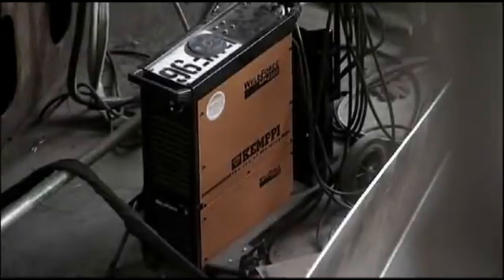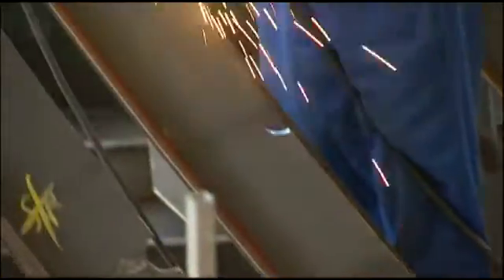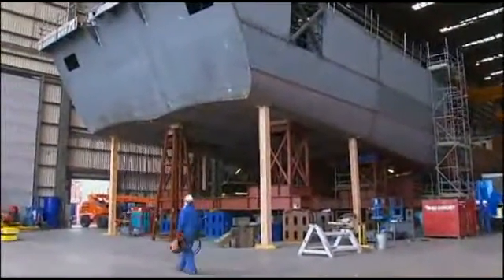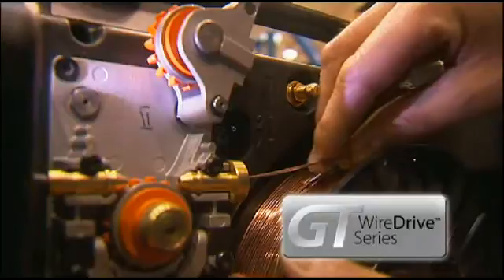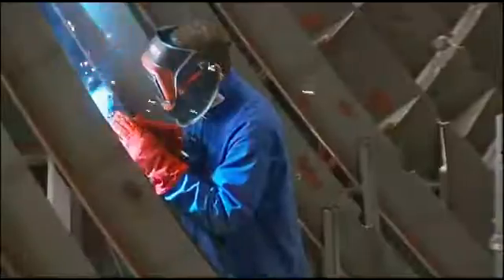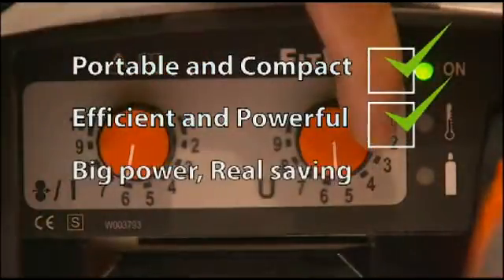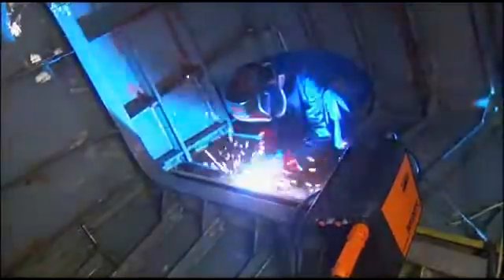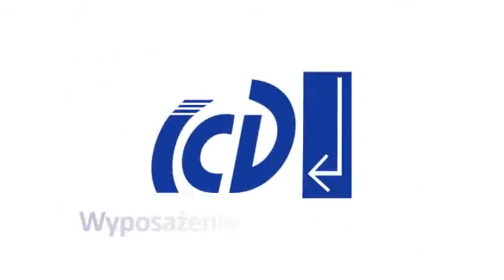KEMPPI Fitweld 300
Inwertor MIG/MAG KEMPPI Fitweld 300. Wiecej na